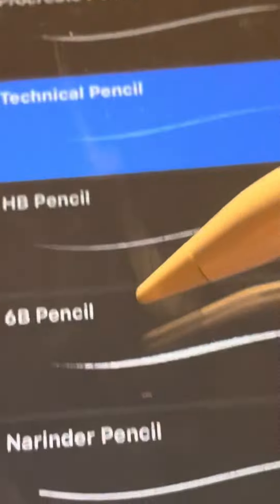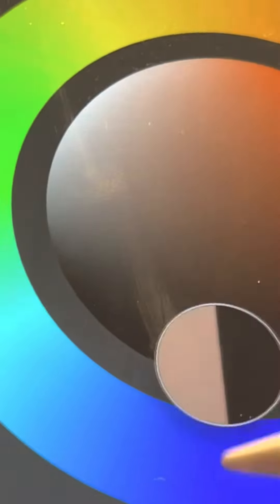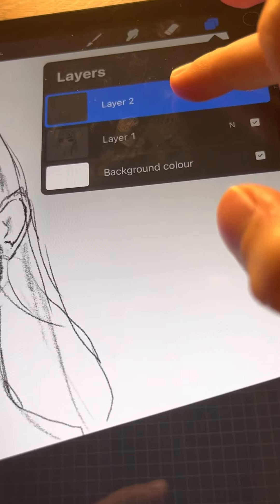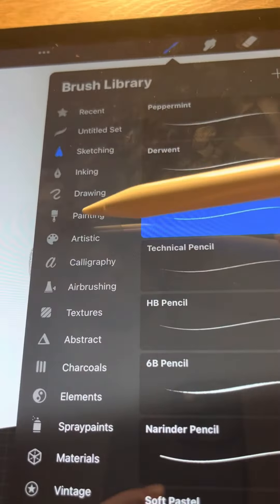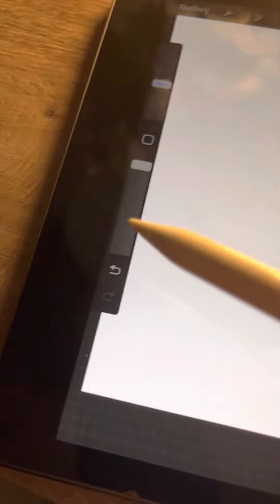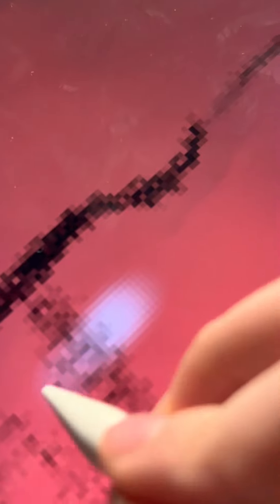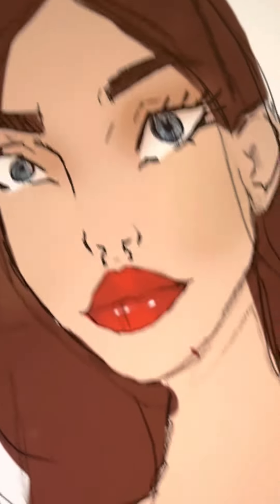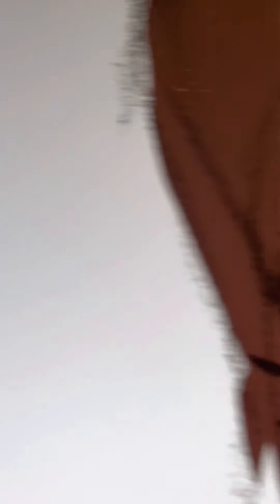Procreate tutorial🍄 hope this helps🌸🙈